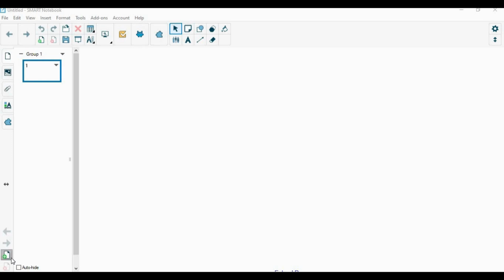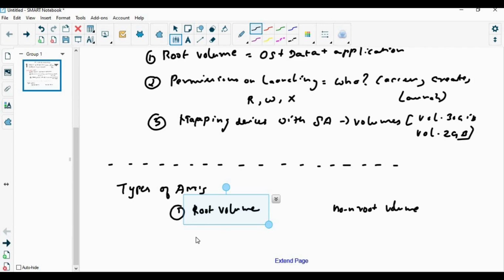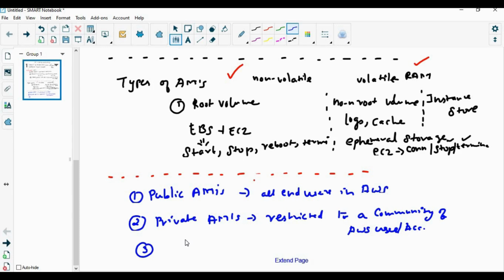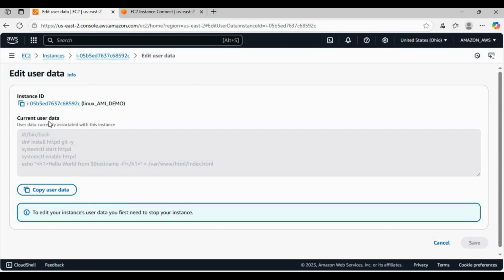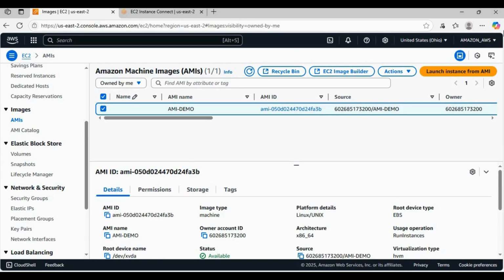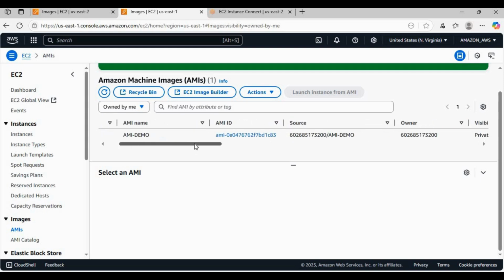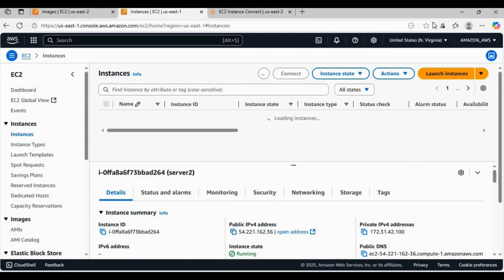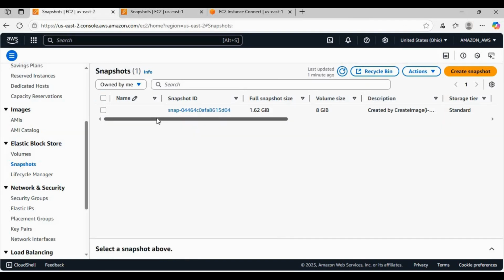amazon machine image (ami) by Dr. Savitha # | Ekascloud